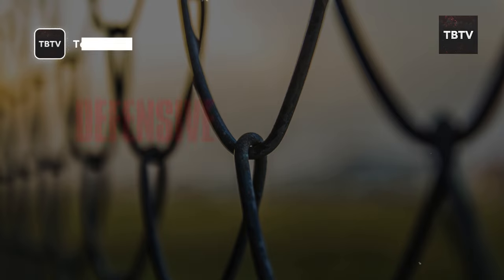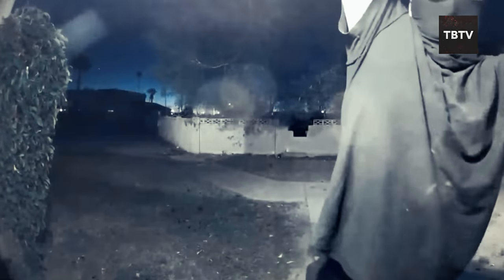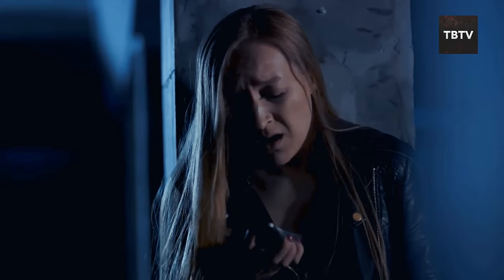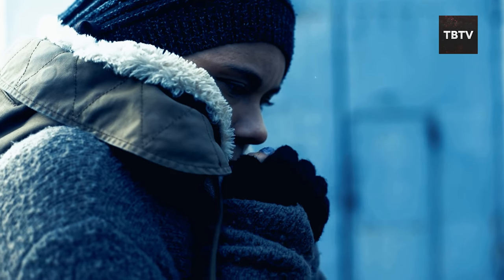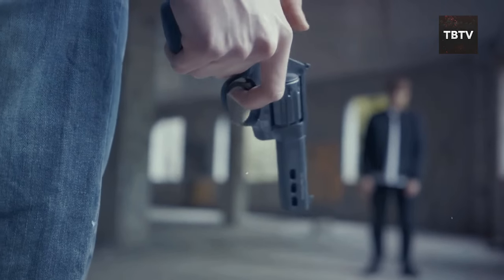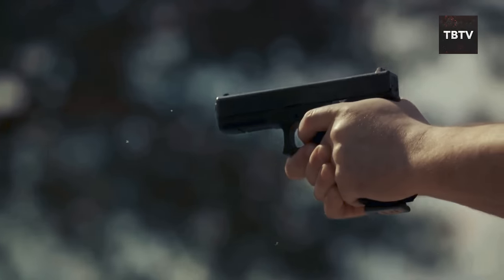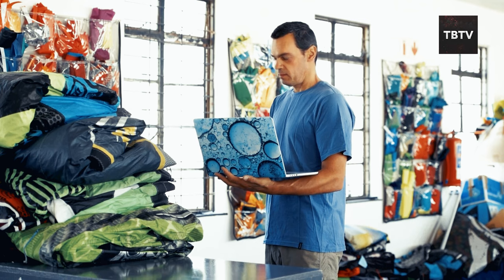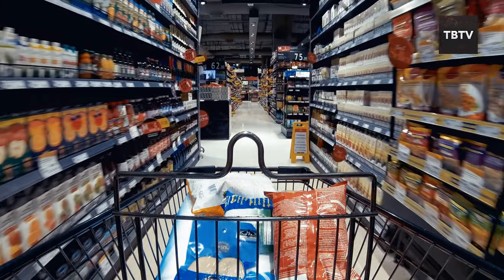How to Deal with Strangers Approaching Your Home (Bugging-In Safely)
Bugging in preparations, emergency communication, and bugging in shtf scenarios are crucial topics for any serious prepper. In this video, we dive deep into the strategies and precautions you need to take when faced with unknown individuals approaching your house during a shtf situation. Understanding these key aspects can significantly enhance your bugging in survival skills and ensure your safety during critical moments.

When you're bugging in and preparing for potential threats, having a solid plan for dealing with strangers at your door is essential. This video provides invaluable insights and practical advice to help you navigate these challenging encounters. We'll discuss the importance of emergency communication and how to establish a secure and effective means of staying informed while minimizing risk.

For preppers, bugging in preparations involve more than just stockpiling supplies. You need to be ready for unexpected situations, including the arrival of unknown individuals. Our expert tips and strategies will help you maintain control and security, ensuring your home remains a safe haven.

Throughout the video, we'll touch on various shtf scenarios and how they impact your bugging in survival plan. Whether it's a natural disaster, civil unrest, or any other crisis, knowing how to handle unknown individuals can make a significant difference in your overall preparedness.
Remember, bugging in shtf situations requires a calm and calculated approach. We'll guide you through the necessary steps to take, from assessing the situation to deciding whether to engage or avoid contact. These insights will empower you to make informed decisions that prioritize your safety and the safety of your loved ones.

Our goal is to equip you with the knowledge and skills needed for effective bugging in preparations. By understanding the dynamics of emergency communication and the potential risks posed by unknown individuals, you'll be better prepared to face any shtf scenario with confidence.

Don't miss out on these crucial prepping tips and strategies. Watch the video now to enhance your bugging in survival plan and ensure you're ready for any situation that comes your way.

Inspired by Motherland, Finance Daily, Finance Economist, Financial Flash, and Frugal Recipes.

Inspired by Bugging-In Safely: How to Deal with Strangers Approaching Your Home ..

Inspired by Bugging-In: Handling Strangers Approaching Your Home ..

Inspired by PREPARE to SURVIVE - 5 Bugging-In STRATEGIES - Take Action NOW! ..

Inspired by BUGGING IN To Survive? Here's Four Essential PREPS For Your Home ..

Inspired by What to do when a stranger knocks on your door ..

Also check out: 17 Items You Can’t Be Without In a Disaster (And Might Not Survive Without) ..

0:00 Intro
0:15 Assessing the Situation
2:28 Defensive Preparations
4:39 Engagement Strategy
7:39 Decision Time
11:05 Defensive Actions
13:19 Special Considerations for Our Friends with Disabilities
14:40 The Mental Game